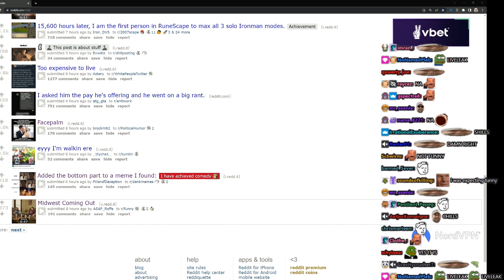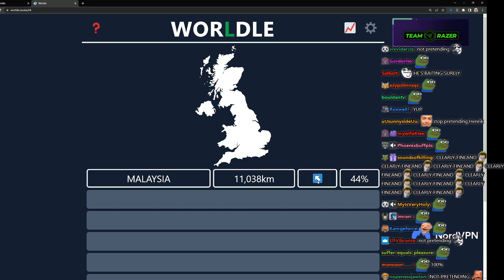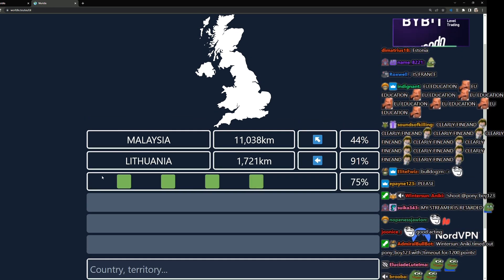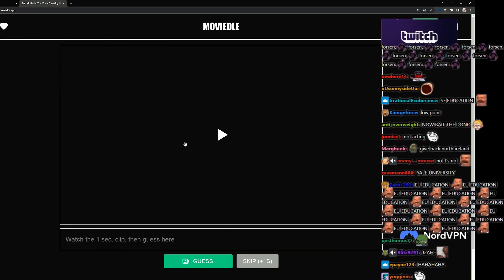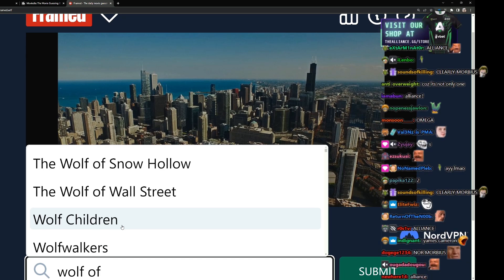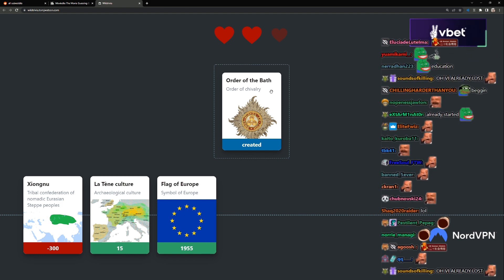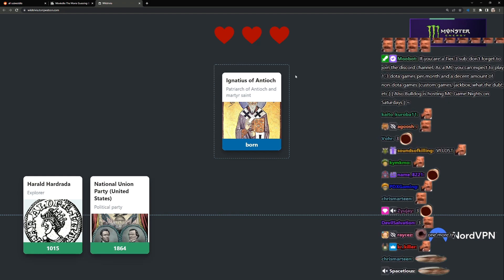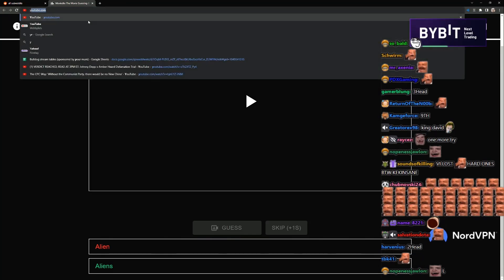Daily Internet Guessing Games #5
Streamed July 14, 2022

Intro made by Verrk, slightly edited by me.

ADMIRALBULLDOG  WORLDLE WORDLE